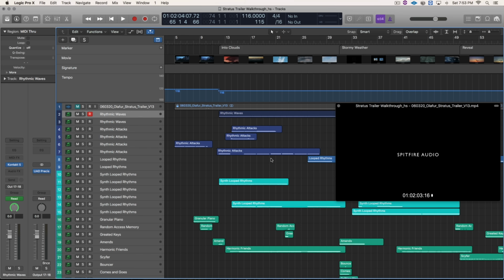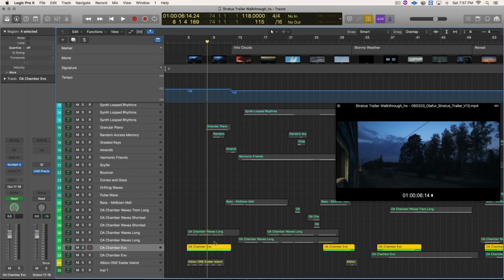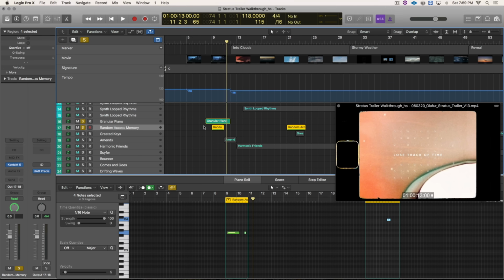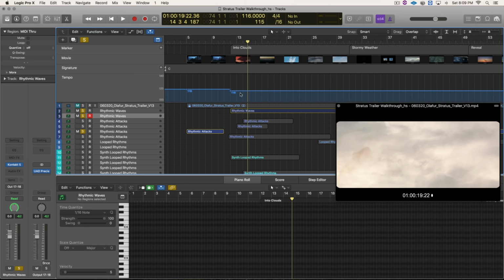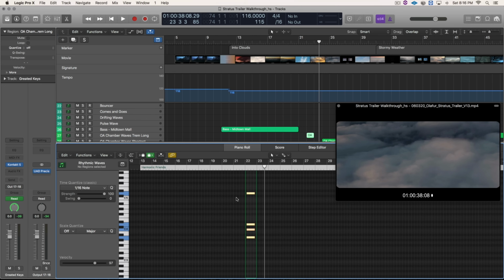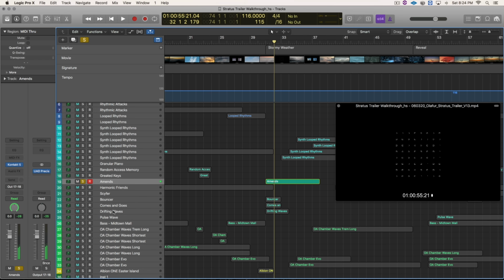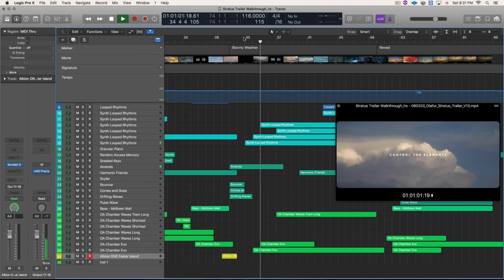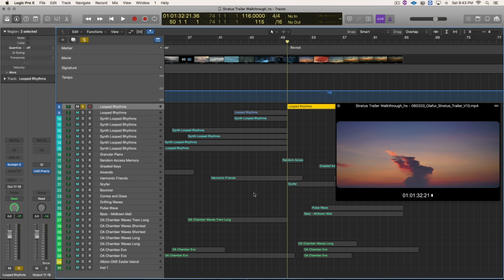Writing Modern Trailer Music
Writing Modern Trailer Music — Homay shares the process behind scoring a trailer by taking us through her music for the Ólafur Arnalds Stratus trailer. Learn how to curate a sound palette, how to approach transitions and mood changes, and how your music can highlight specific elements in the visuals.